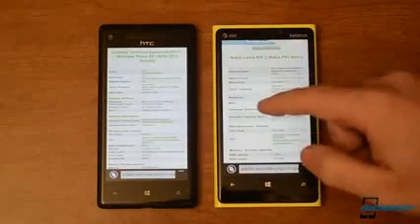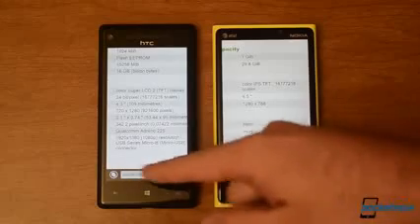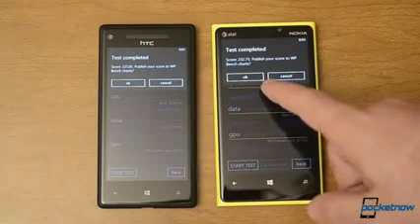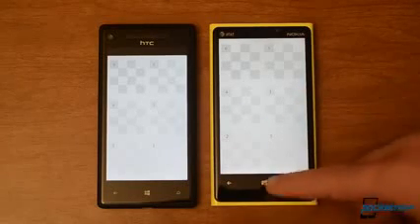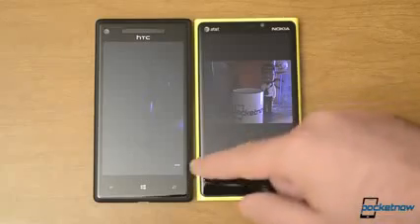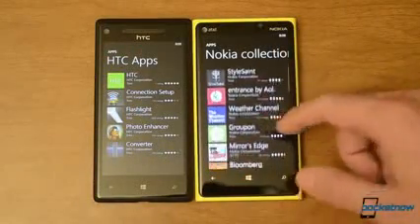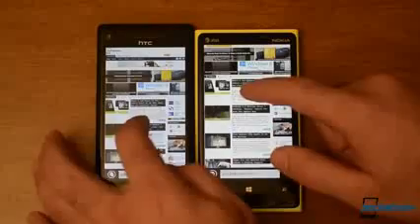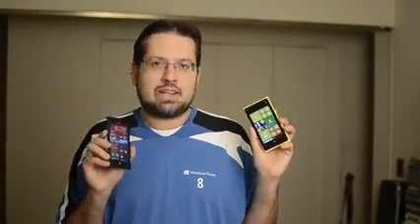Windows Phone 8 vs Windows Phone 8X Nokia lumia 920 vs HTC 8X - YouTube